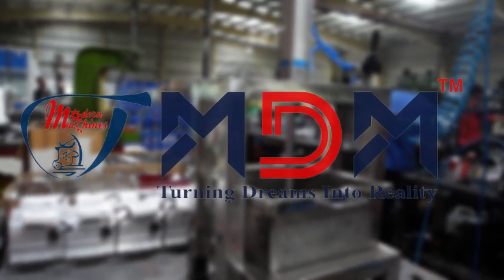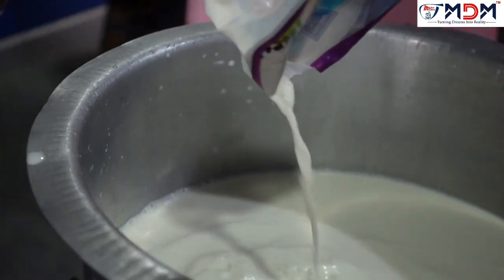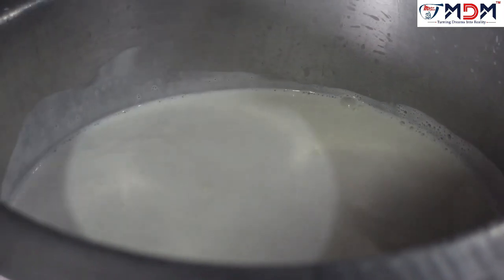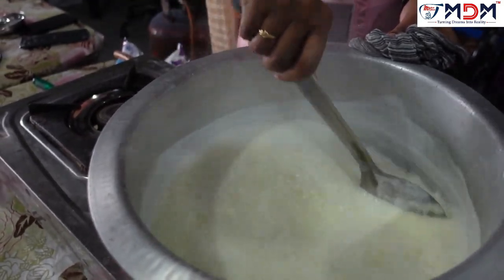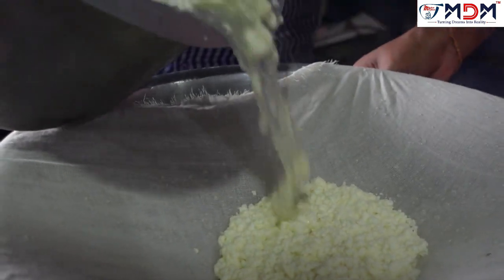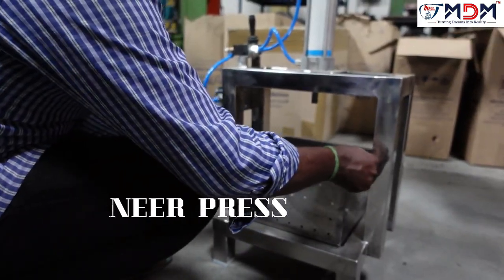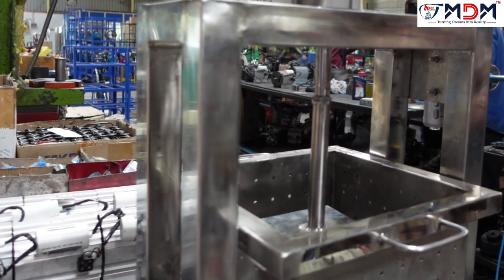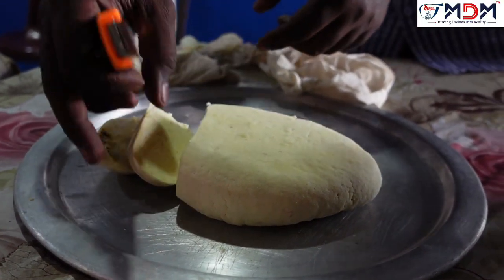AUTOMATIC PANEER PRESS| Modern Dairy Machines (MDM) | coimbatore ,Tamilnadu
Factory: Kovilapalayam, Coimbatore-641110.